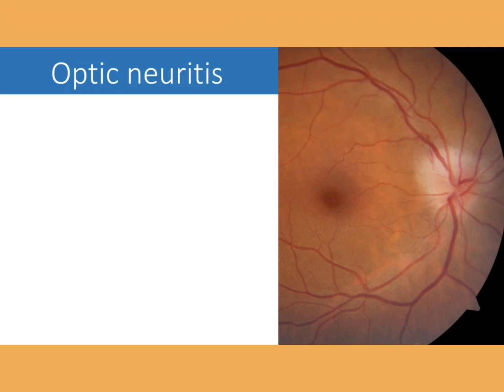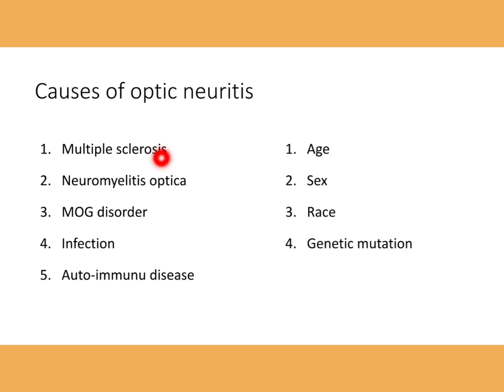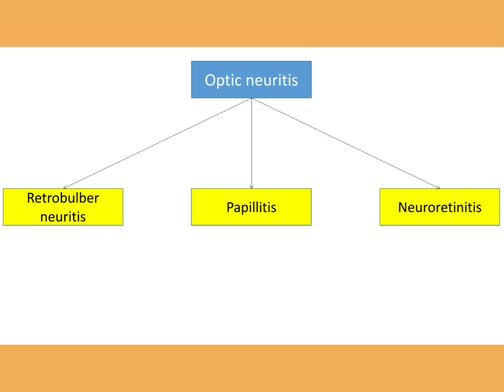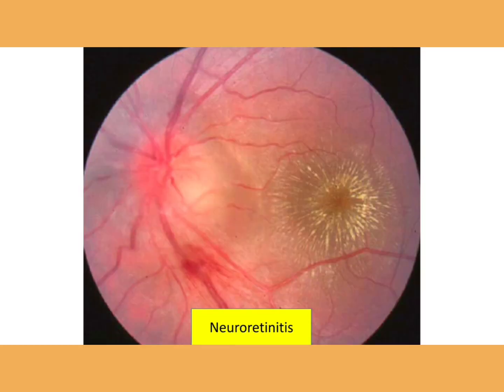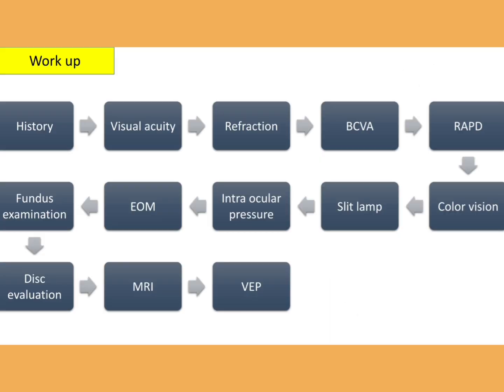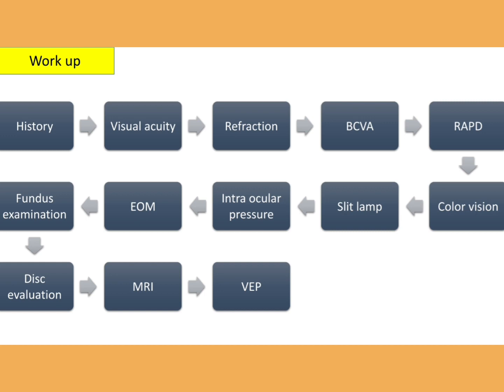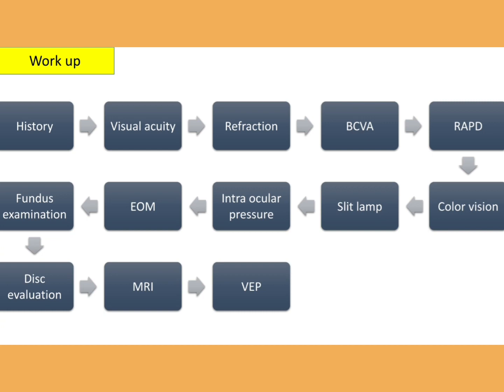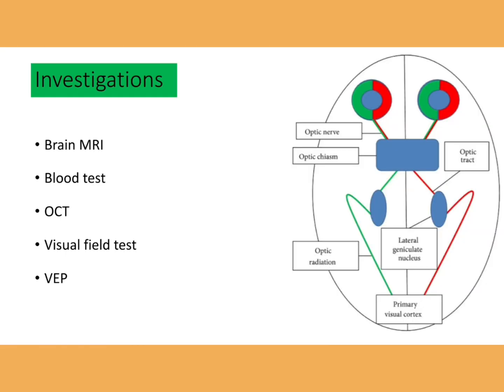Lacture - optic neuritis